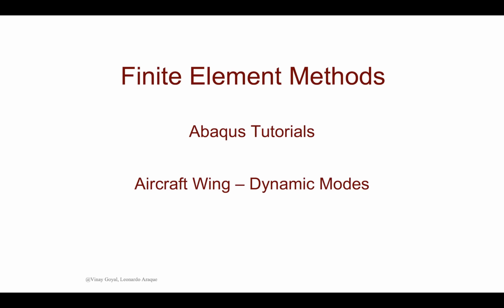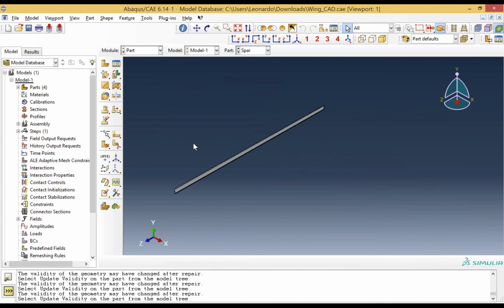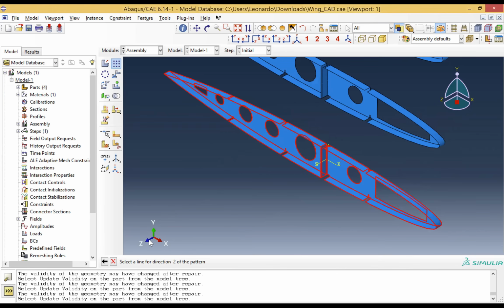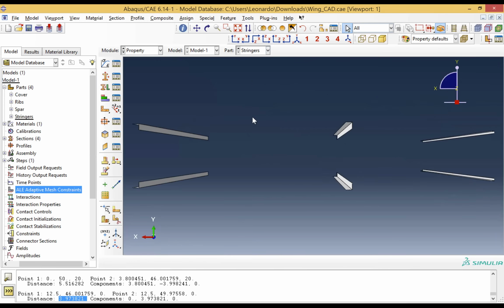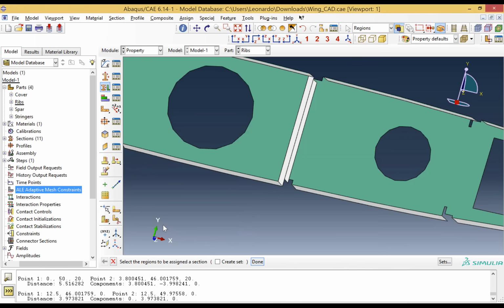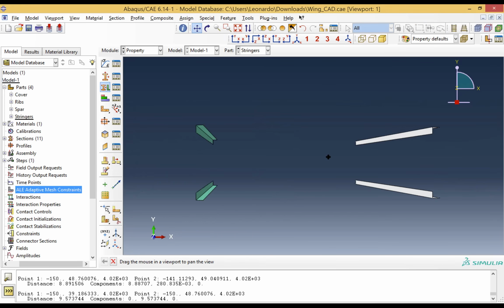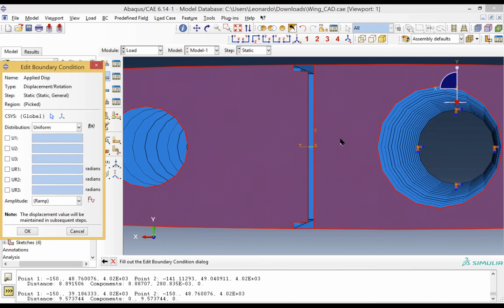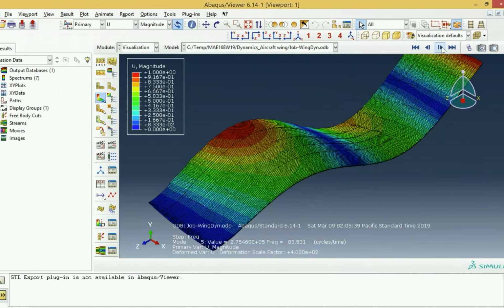ABAQUS Modal Dynamic Analysis of a Wing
Leonardo Araque guides us through a tutorial on how to extract the frequencies and mode shapes of a wing in Abaqus. Modal dynamic analysis is key in determining the dynamic response and structural integrity of the wing subject to dynamic loads such as gust.